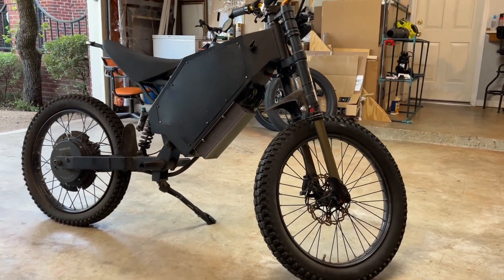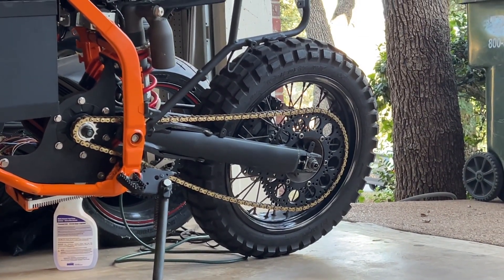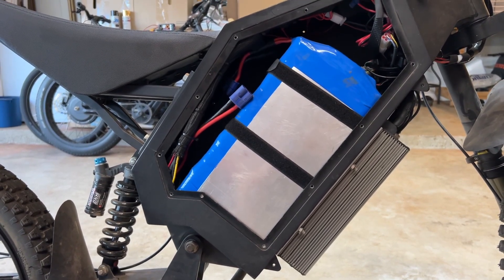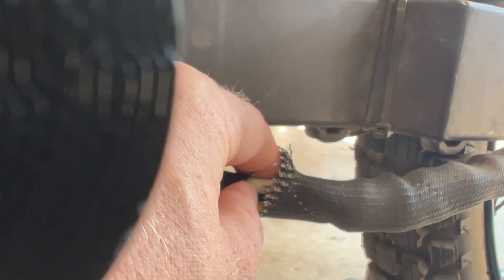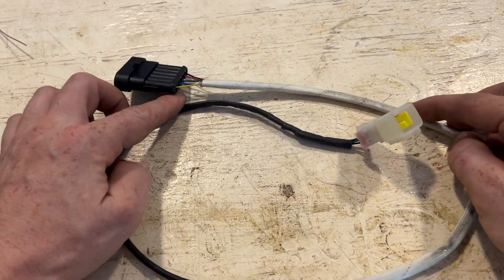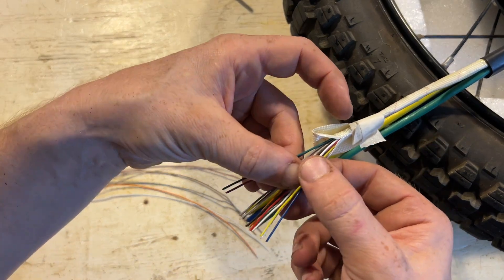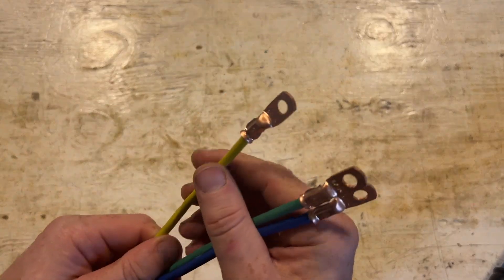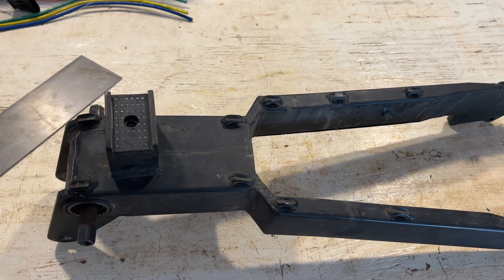This One Simple Hub Motor eBike Upgrade Will Make Your Life 100x Easier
If you have an eBike with a hub motor, getting a flat on the rear wheel becomes a much bigger problem. This simple upgrade makes all the difference!